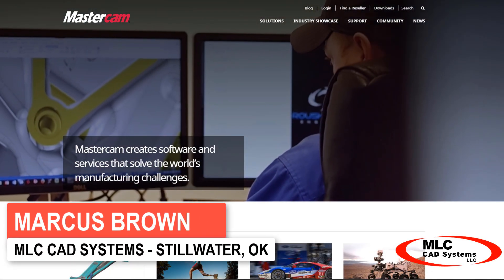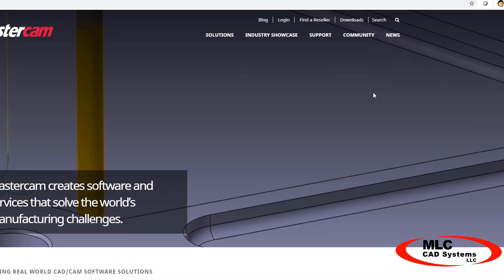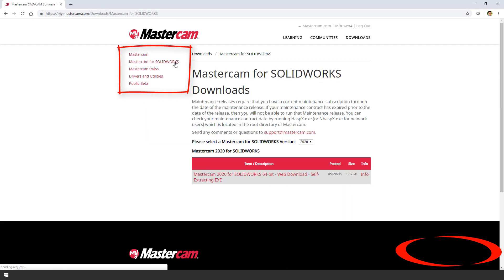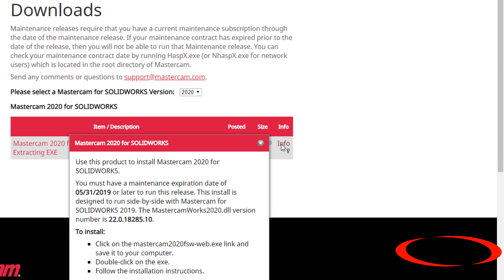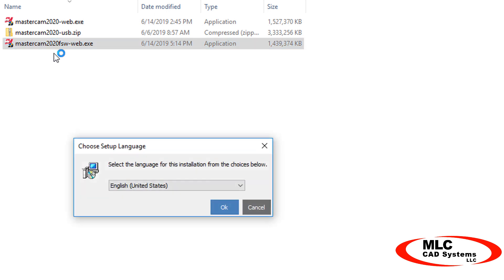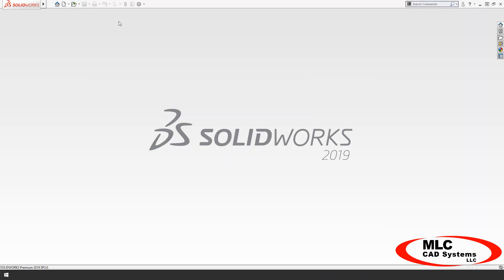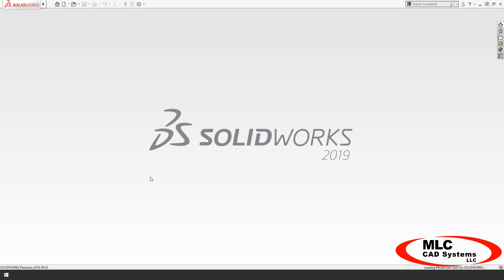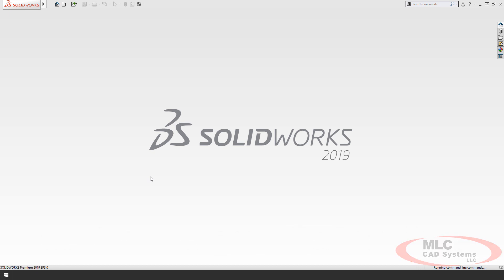How to Install Mastercam for SOLIDWORKS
This video will help guide you through how to install Mastercam for SOLIDWORKS on your computer. We'll show you step-by-step where to find the download, what to install, and how to make sure it is working properly!  This procedure has been updated to Mastercam 2020 and the new Mastercam website, but it applies to older version installs as well.